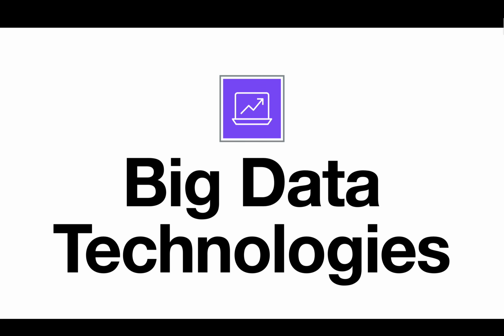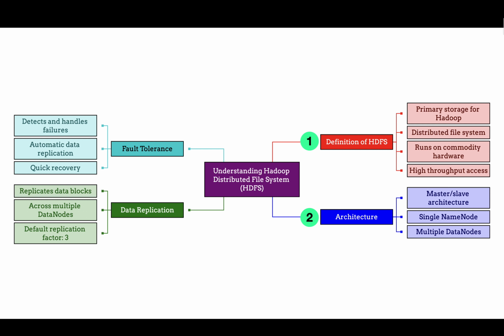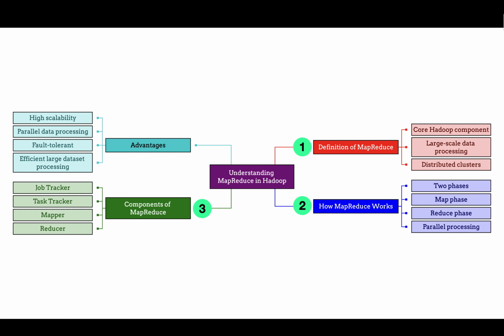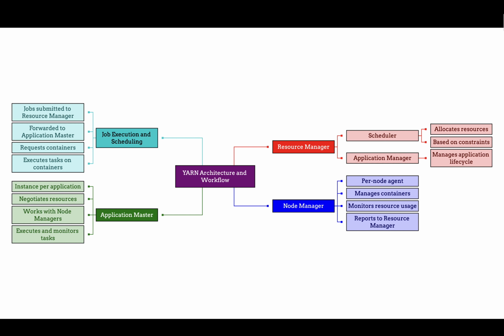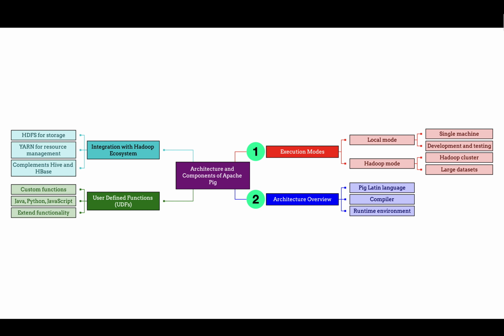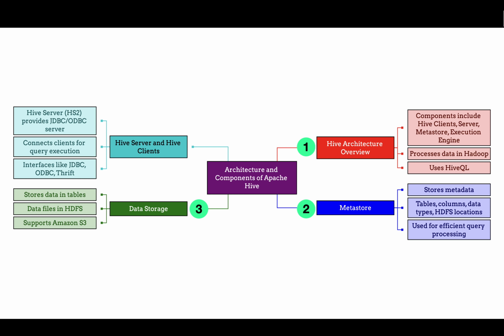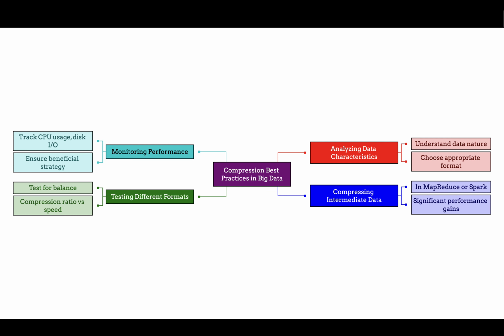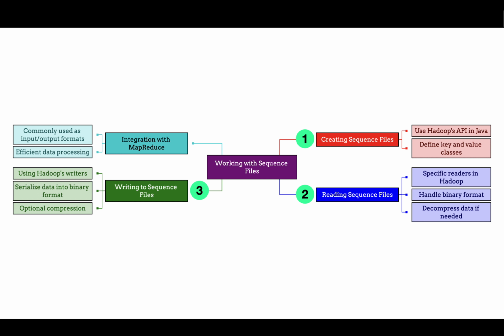Big Data Technologies Part 1